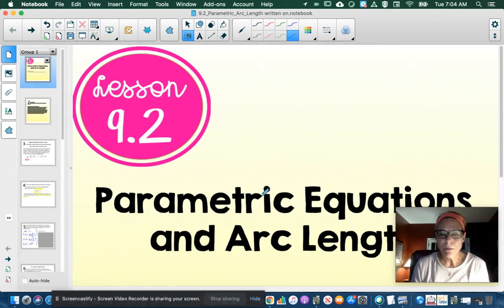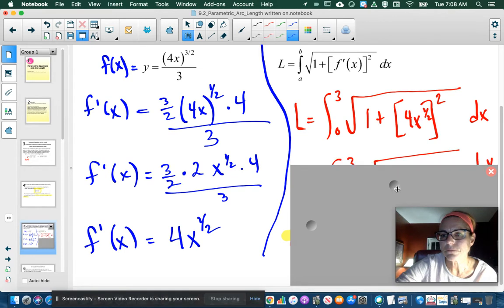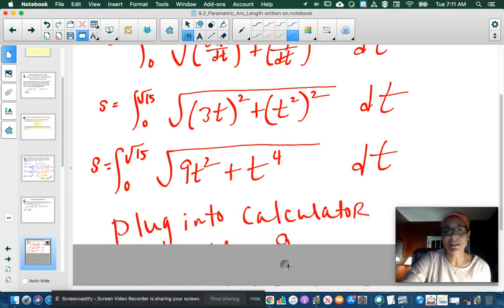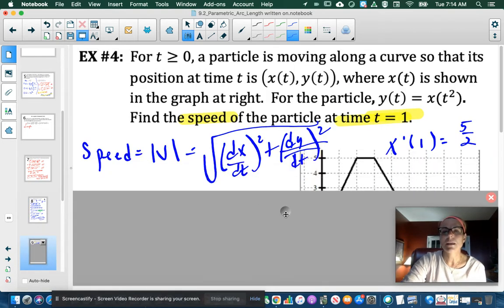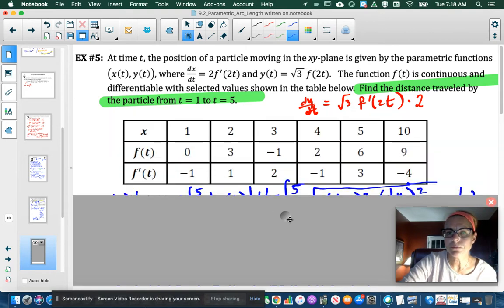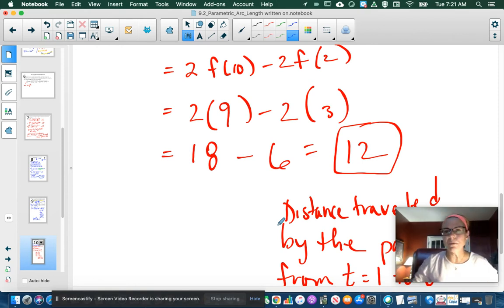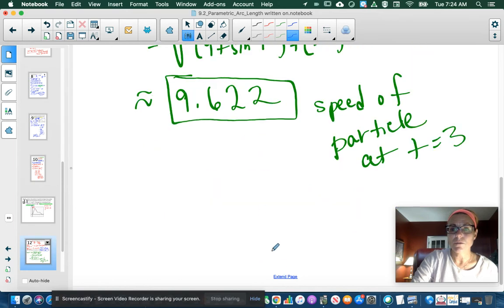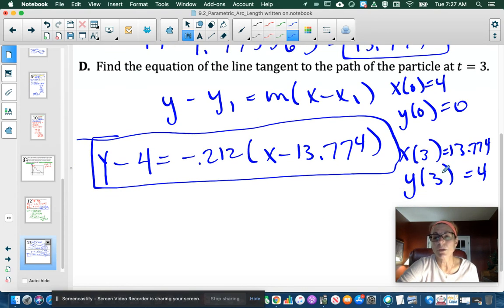VIDEO 9.2: PARAMETRIC EQUATIONS AND ARC LENGTH